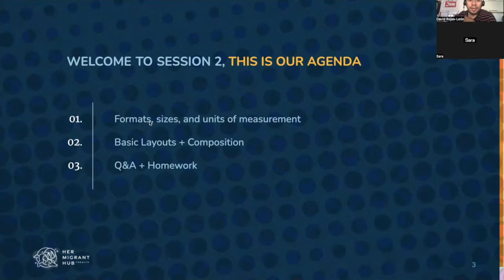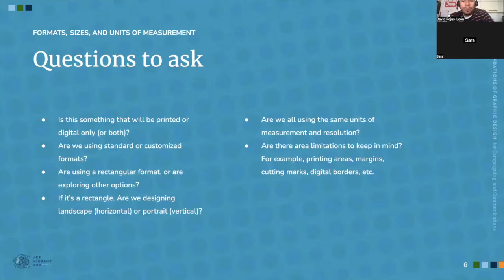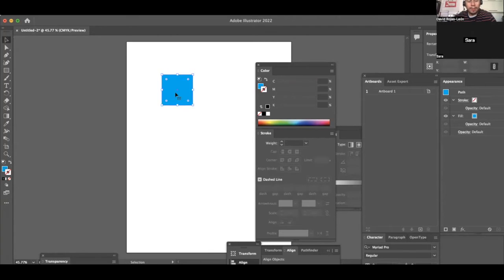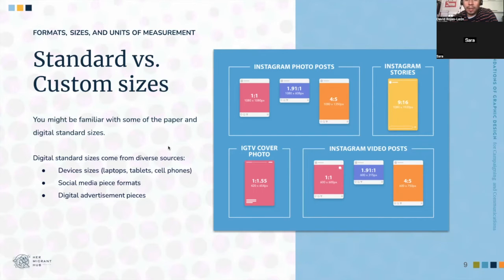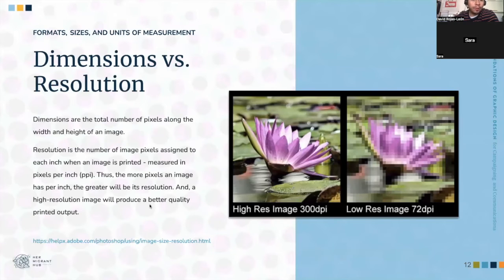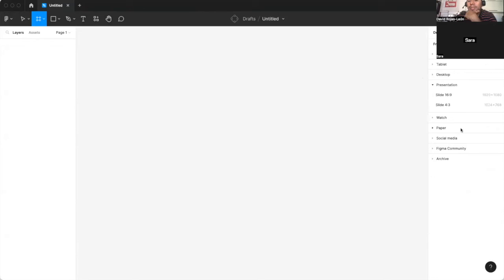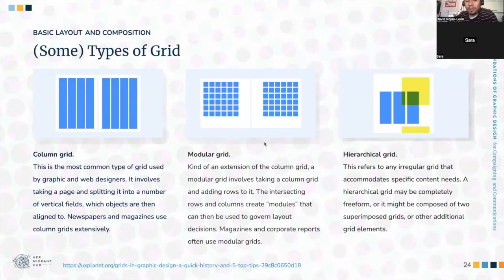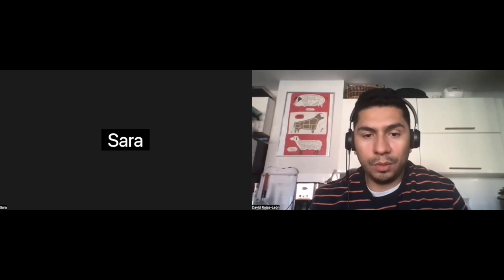Cohort 2 Session 2 11 2022